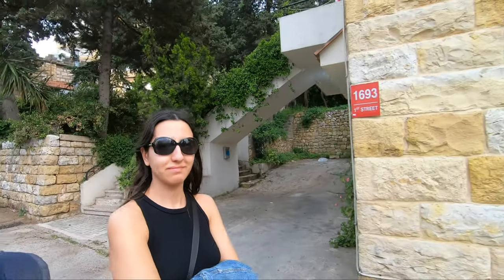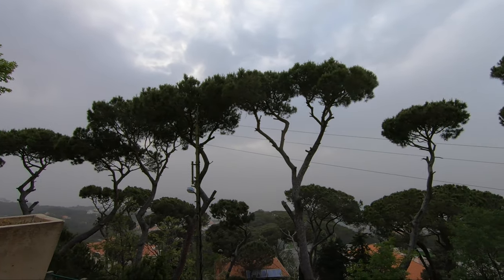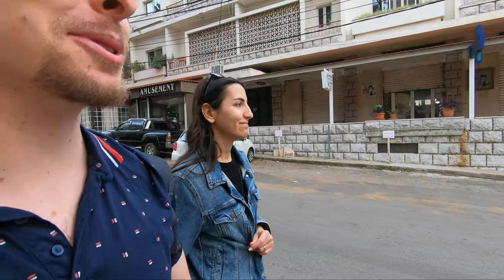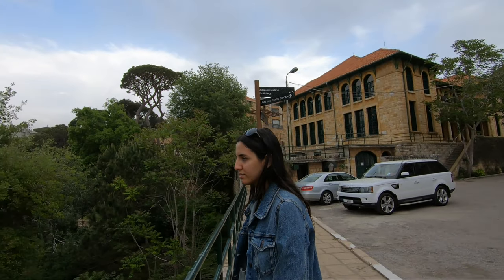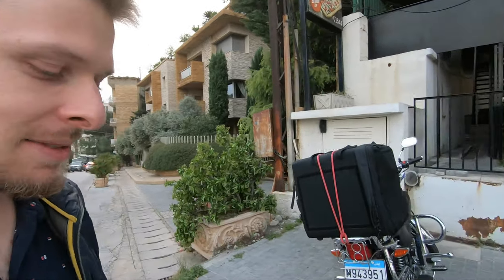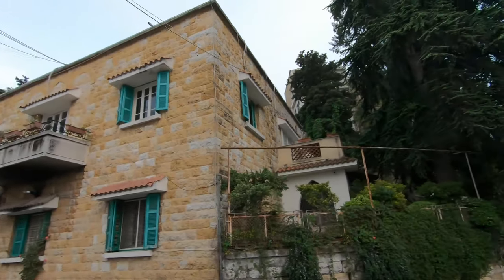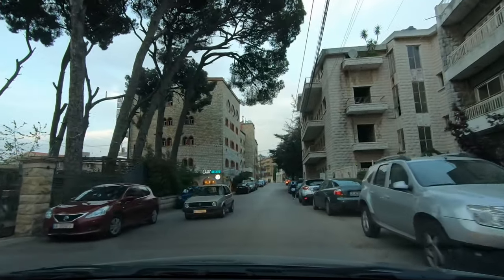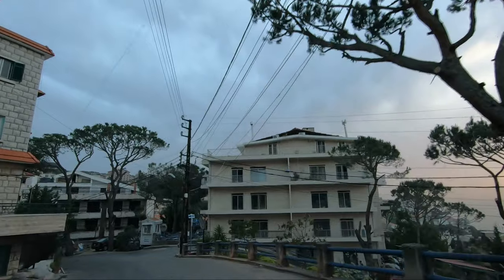BRUMMANA, LEBANON: TOP SUMMER DESTINATION IN THE MIDDLE EAST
Explore picturesque town in the Lebanese Mountains, famous for its traditional architecture, pine forests and breathtaking landscapes.

In this video we take you to Brummana, the so-called city of flowers, located only 20 minutes from Beirut. Escape from the bustling capital for a day and come here to rest in the mild climate, breathe fresh air, taste local cuisine and enjoy the beauty of Lebanon.

We take you to a walk through the town, during which we tell you a little bit about it and show its wonderful architecture and nature. You will also get to know something about famous Lebanese cedars and current hard economic situation of the country.

Broummana (Arabic: برمانا) is a town in the Matn District of the Mount Lebanon Governorate in Lebanon. It is located east of Beirut, overlooking the capital and the Mediterranean. Broummana has long been a summer destination for visitors and locals. It is also the green lung of the region, with many pine trees lining its streets.

As most of the villages, Broummana has an Aramaic name which most probably means "house of Rammana, the God of Air, Storm and Thunder". In the location where Broummana was built it was thought that the god Rammanu lived there, which gave the name "House of Rammanu", and it is known that the letter B at the beginning of the name of villages refers to "beit" in Syriac, meaning "house".

Broummana is home to a number of religious groups, with Christians, mostly Greek Orthodox making up 40%, Maronite Catholic making up 40% of the population, and Greek Catholic making up 10% of the population, with Druze making a substantial minority of 10%. The town is also the summer home of tourists from the Middle East.

Broummana is one of Lebanon's main summer resorts due to its relatively cool climate. Sitting on top of a pine-forested hill, the town has views over Beirut, the Mediterranean coast, and the surrounding mountainous area. It attracts Lebanese visitors for day and weekend trips. Broummana also attracts thousands of Arab tourists from the Persian Gulf every summer, eager to escape from the hot and arid climate of the Persian Gulf. The population of Broummana rises to about 60,000 during the summer months, from a low of about 15,000 in winter, when the weather is cold and sometimes snowy.

Broummana has many hotels, including the Grand Hills Hotel, Broummana Hotel, Kanaan Hotel, Le Crillion, Printania Hotel, Jawhara Palace, and Garden Hotel.

It also has a number of restaurants and cafés - as well as a number of pubs and roasteries.

Considered one of the best in the country, Broummana High School was founded here by the Quaker Theophilus Waldmeier in 1873. The school influenced the inhabitants of Broummana and gave the town some English traditions, such as five o’clock tea.

Copyright by WiN Productions & Piterosky Corporation
2024